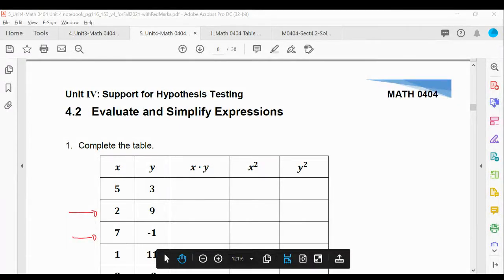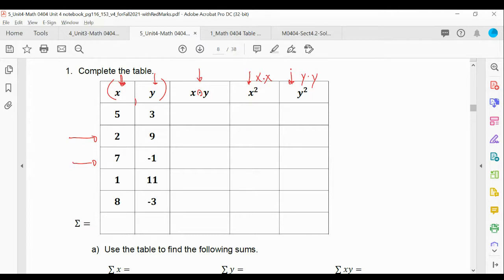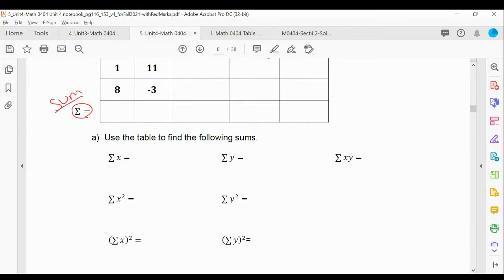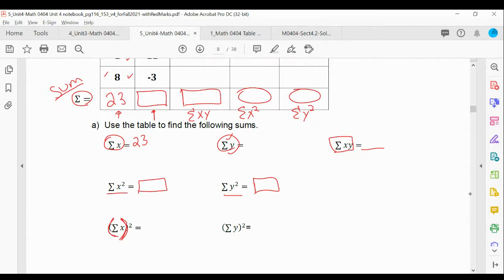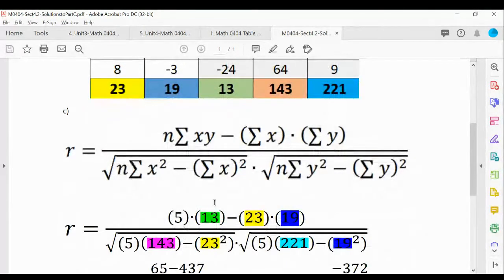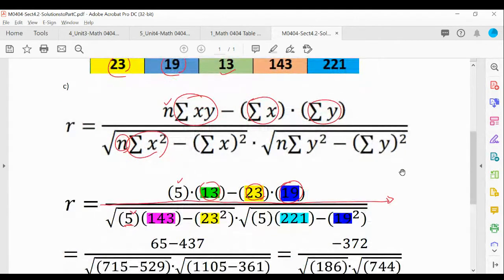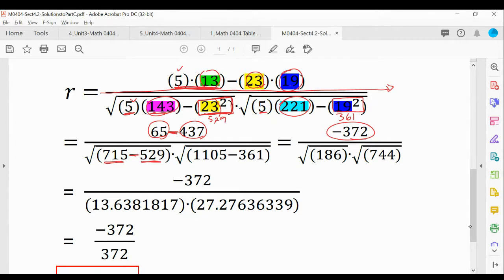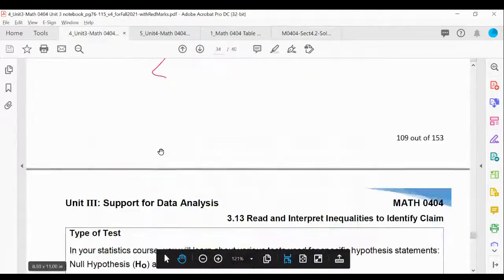M0404 v4 Sect4 2 EvaluateNSimplifyExpressions Fall2021